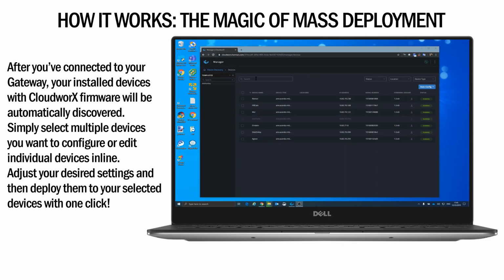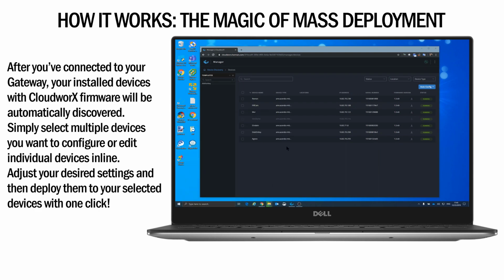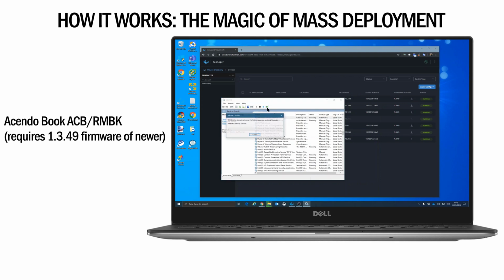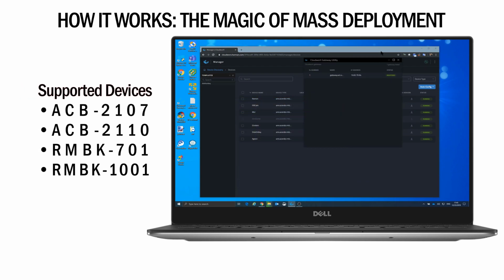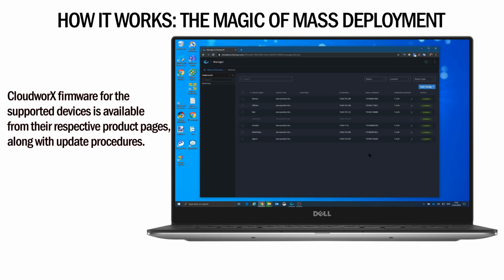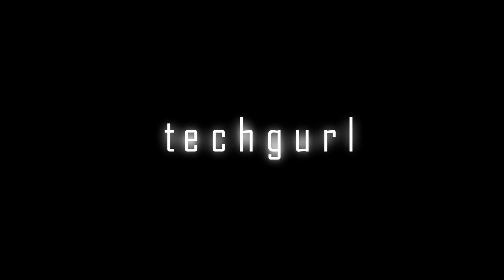ACENDO BOOK CLOUDWORX FIRMWARE (4K60FPS)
CloudworX Manager is a free Cloud-based application which brings incredibly powerful management to the existing AMX Acendo Core and Acendo Book devices.
Instead of configuring devices one-by-one, CloudworX Manager allows a large numbers of devices to be configured simultaneously, either locally or remotely.
With CloudworX managing multiple devices at once has never been easier! After you’ve connected to your Gateway, your installed devices with CloudworX firmware will be automatically discovered - simply select multiple devices you want to configure or edit individual devices inline. Adjust your desired settings and then deploy them to your selected devices with one click!
A CloudworX user is able to create a secure connection from an Internet-connected browser to that PC via HARMAN’s Cloud services. This means that devices can be discovered and maintained either locally or remotely, via a secure connection.

Supported Devices:
Acendo Core (requires 2.1.2.0 firmware or newer)
ACR-5100
Acendo Book MD (requires 1.9.25 firmare or newer)
MD-702
MD-1002
Acendo Book ACB/RMBK (requires 1.3.49 firmware of newer)
ACB-2107
ACB-2110
RMBK-701
RMBK-1001
CloudworX firmware for the supported devices is available from their respective product pages, along with update procedures.